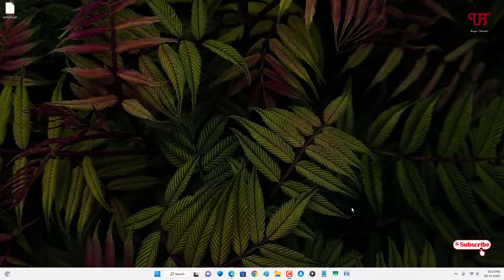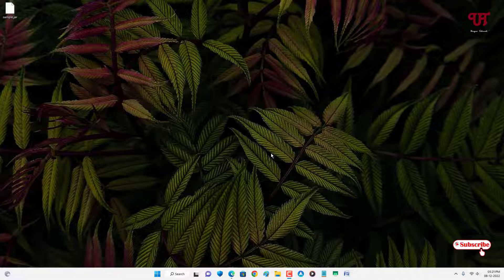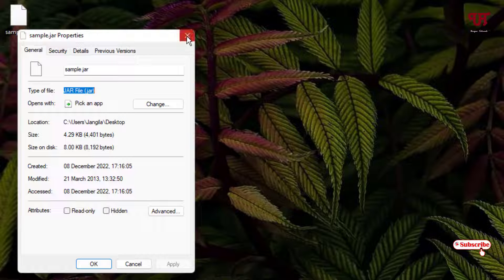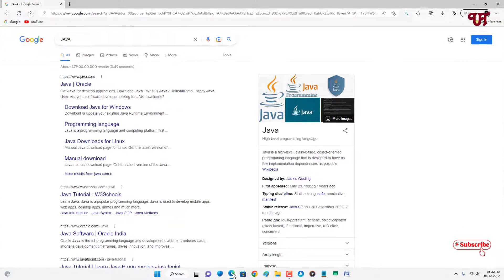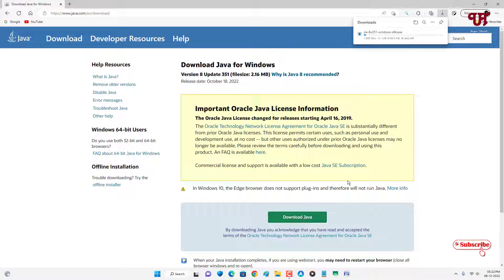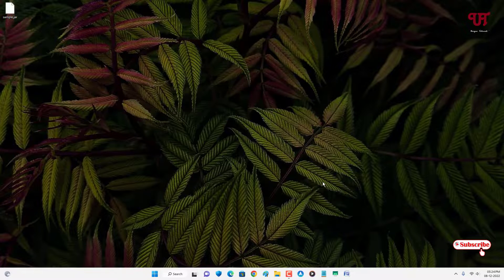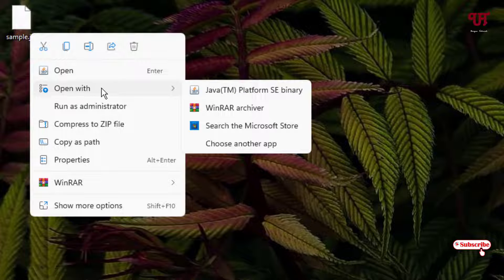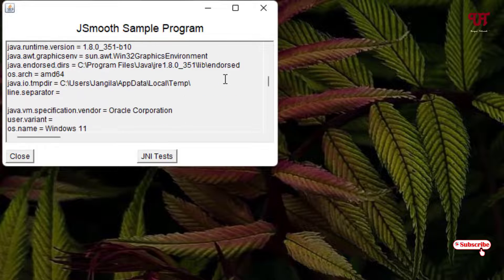How to open .JAR file in Windows, Mac and Linux computer ?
This video tutorial is all about How to open .JAR file in Windows, Mac and Linux computer.